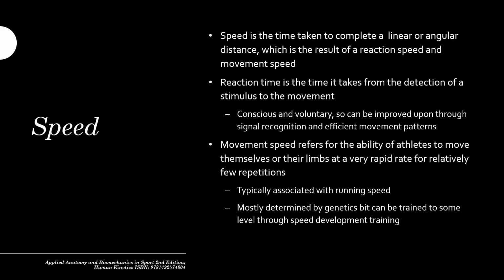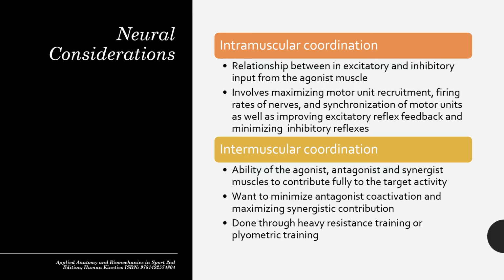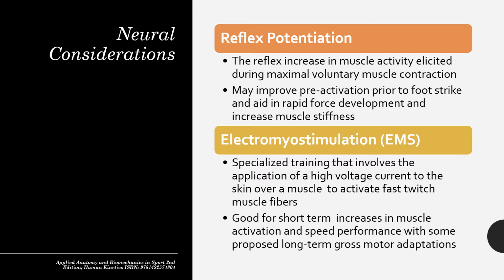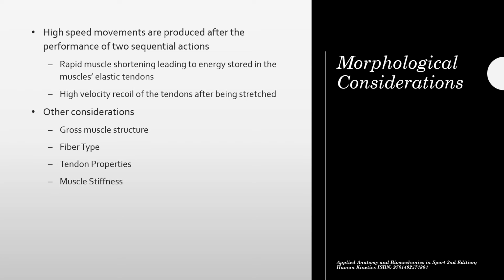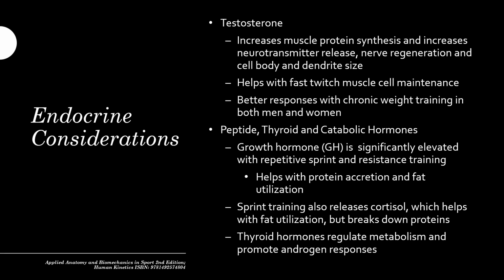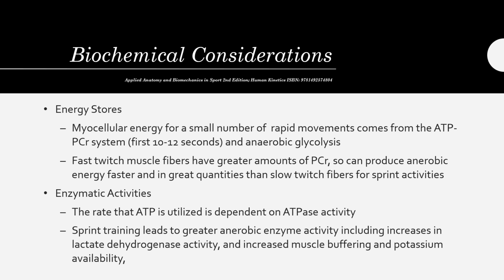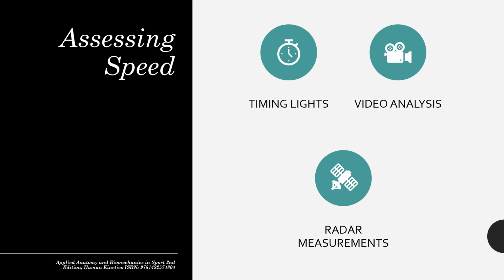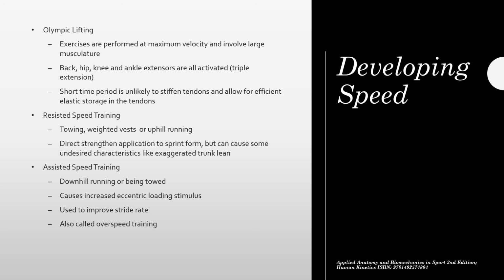PHE 424 Chapter 10 Ackland et al